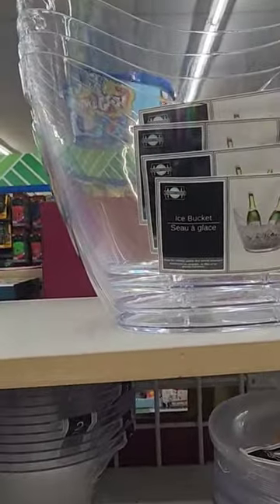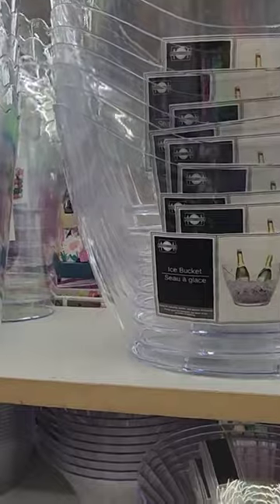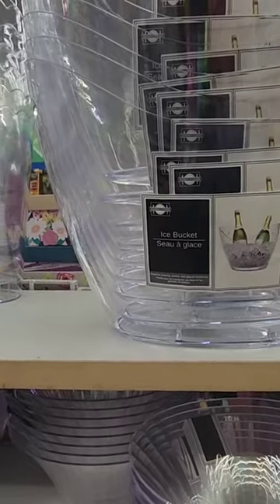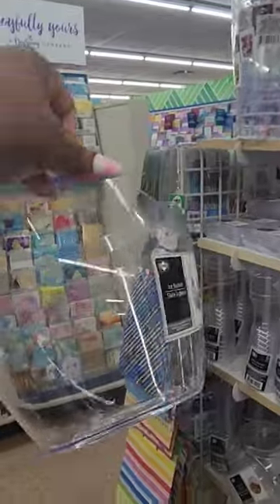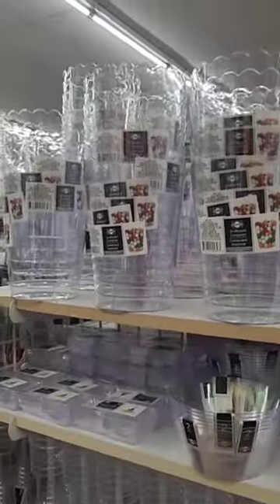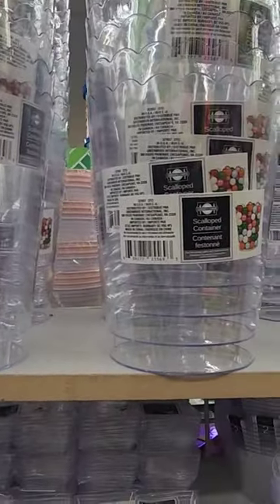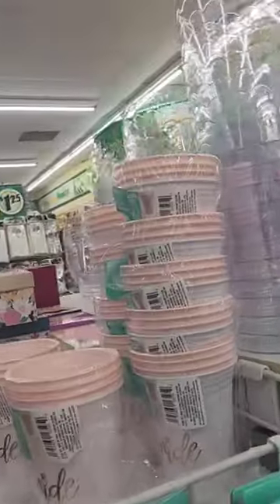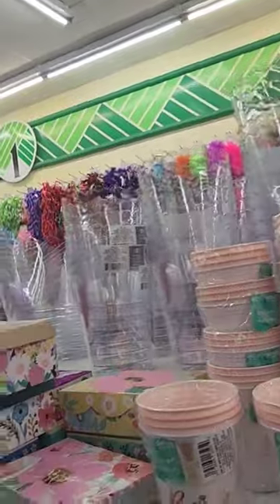Dollar Tree Ice bucket $1.25🧊😍